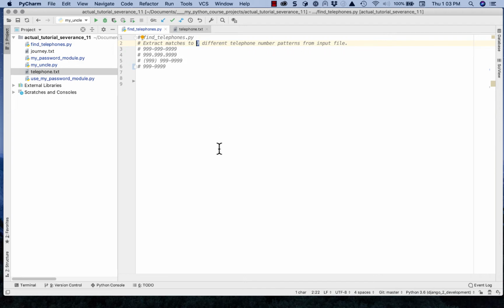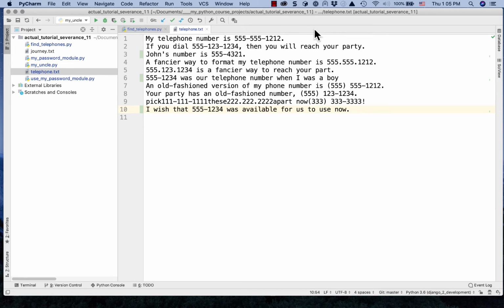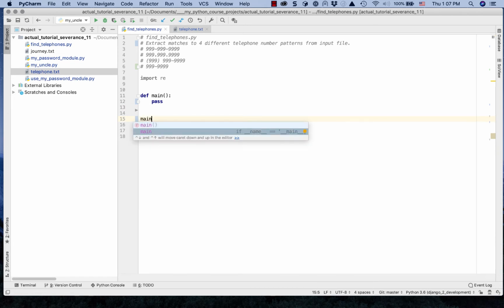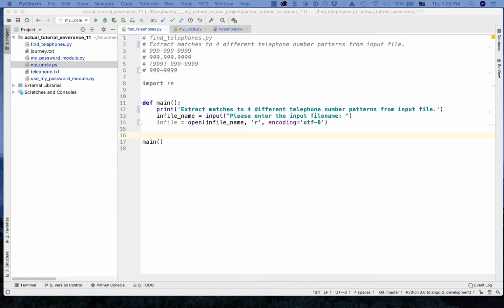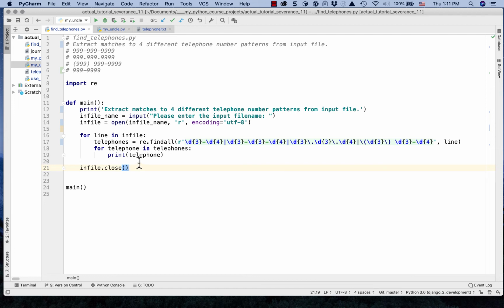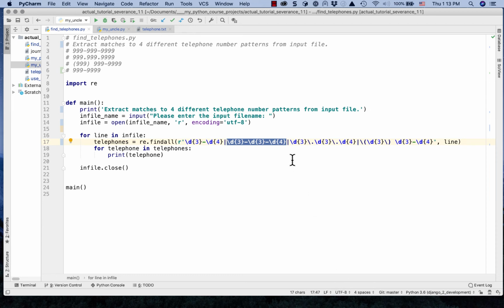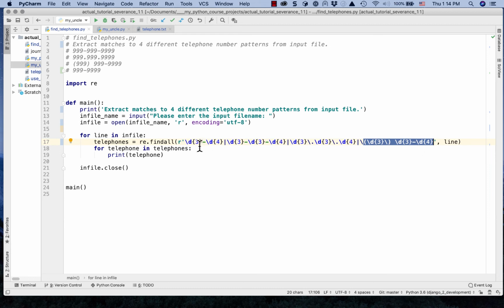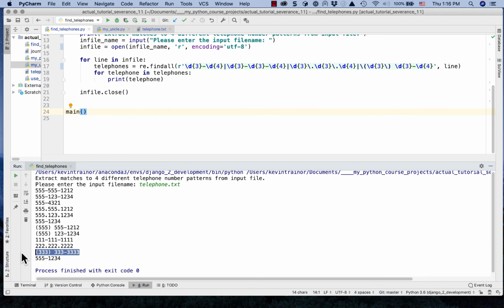Tutorial: Severance Chapter 11 - Part 2 - REV Summer 2019